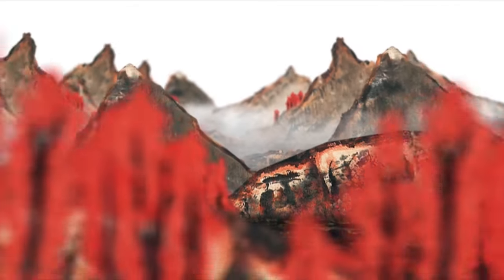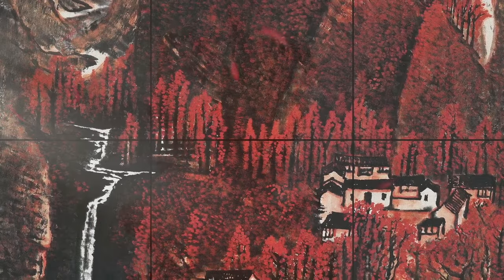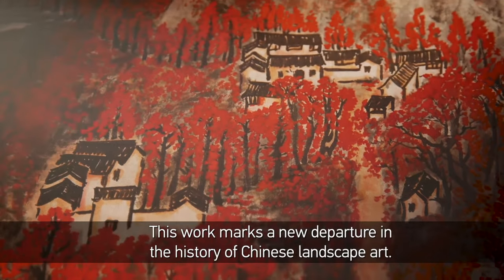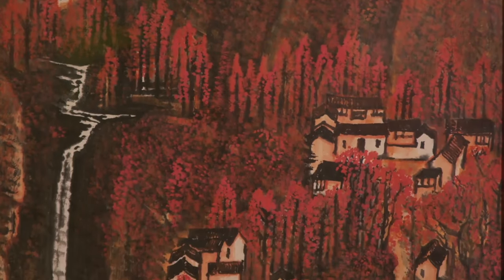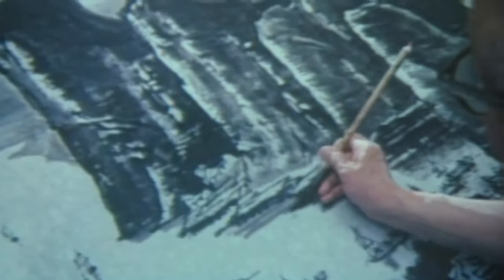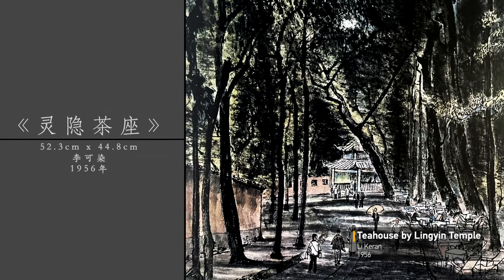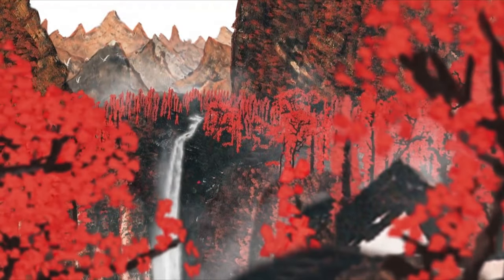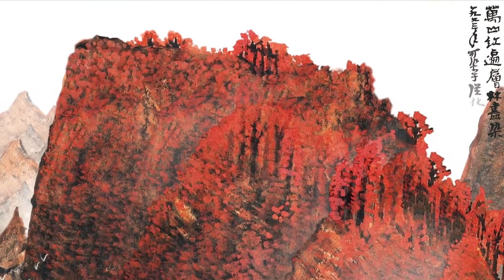Trailblazer renews China's landscape tradition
Li Keran was one of the most important Chinese artists in the latter half of the 20th century. His bold blending of Western oil painting techniques with China's traditional fine arts generated numerous acclaimed masterpieces. "Ten-thousand Mountains Bathed in Red" is one of his best-known works. The majestic landscapes opened a new chapter in the use of color in the history of Chinese fine arts. The documentary series "Fine Arts in China" produced by China Media Group brings the original scene on which this classic painting is based back to life, vividly presenting the stunning late autumn scenery of south China and immersing viewers in the magnificent red in the artist's eyes ahead of China's National Day holiday.